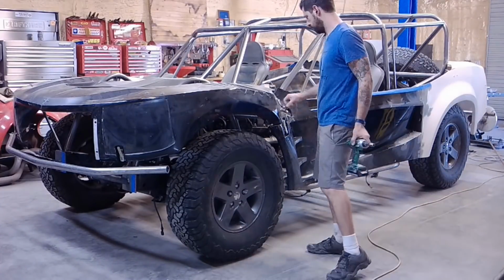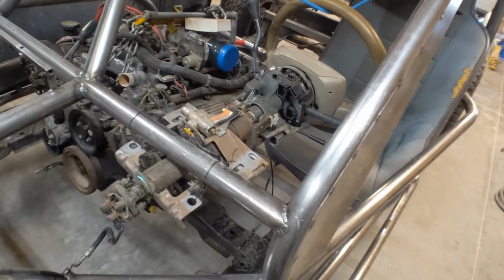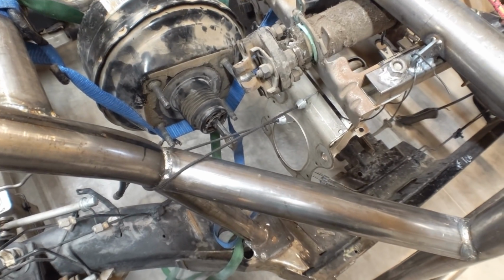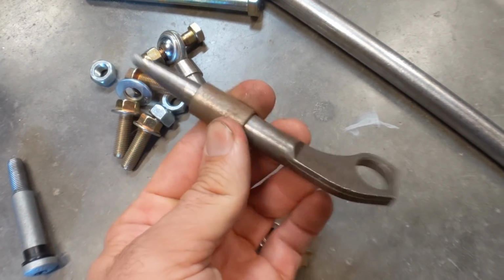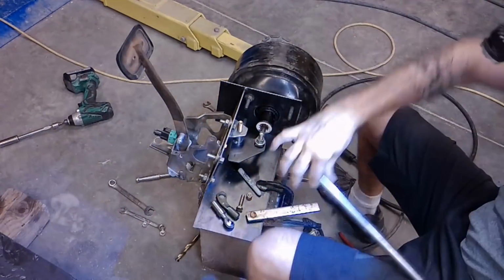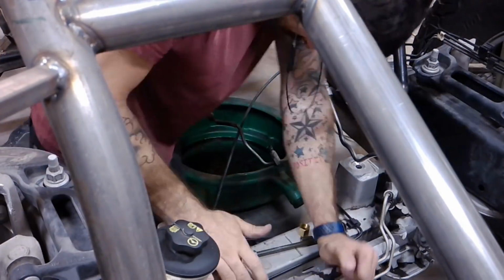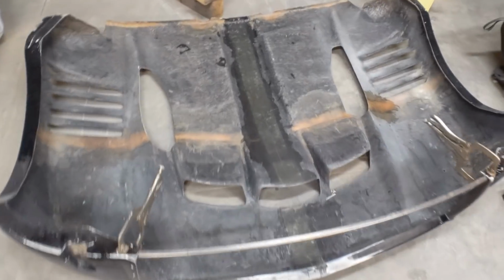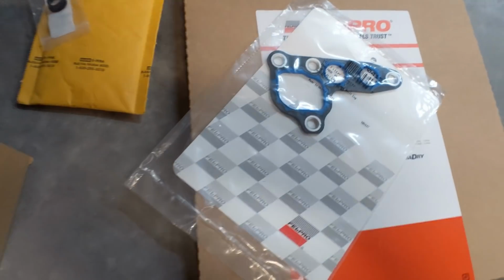$4k Crown Vic Trophy Truck Build (episode 5)